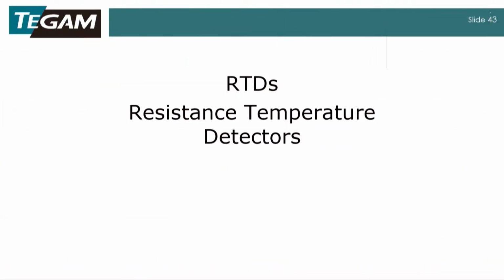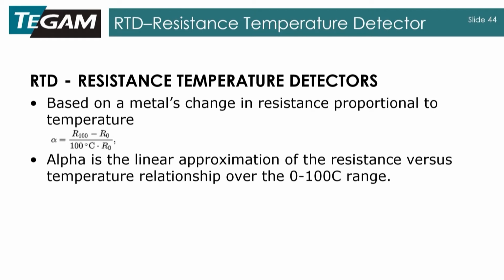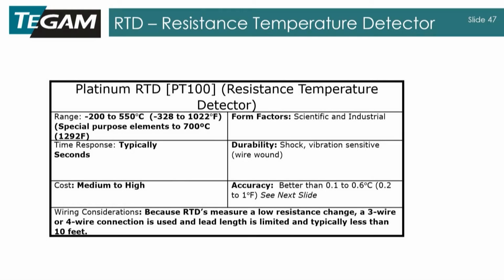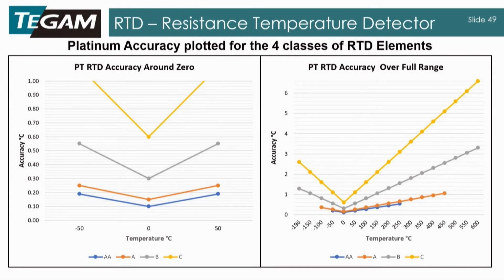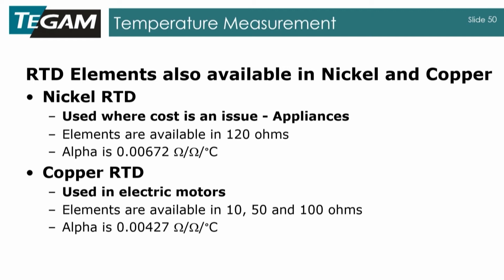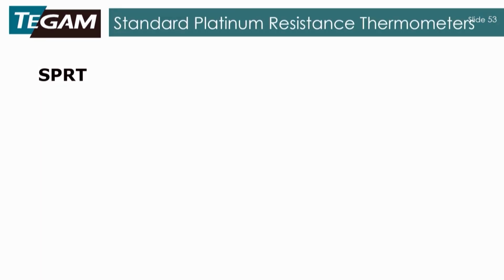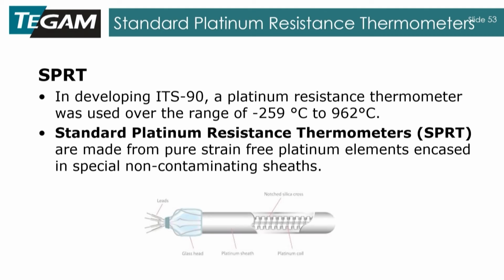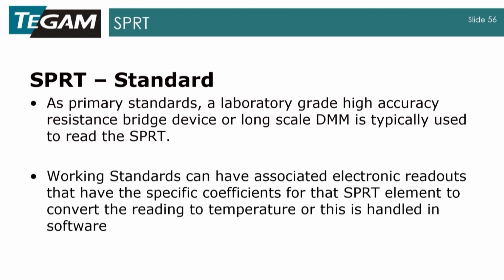Episode 4 - Intro to Thermometry Sensors, Instruments & Calibration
In this ten-part series, Adam Fleder and Richard Steiner review the types of temperature sensors and their relative strengths in thermometry applications, how probe design affects measurements, and how applications drive selection.

The considerations and challenges encountered when calibrating thermometers and temperature indicators will also be discussed along with practical means of verifying measurement system accuracy. Finally, a general overview of IR thermometry will be covered.

Learning Objectives:

1. Select suitable temperature sensors for their application

2. Properly calibrate sensors and instruments in various environments

3. Avoid common mistakes in temperature calibration

Adam Fleder is the President of TEGAM, Inc. and has a BSET degree from The University of Akron and MBA from Case Western Reserve University. He has 32 years of experience in the development of production test and ATE systems for Broadcast TV, Radar, Industrial Automation and Instrumentation applications.

Richard Steiner recently started as an application engineer at TEGAM. He brings with him a decade of experience in measurement systems and data acquisition techniques. His past projects include work for NASA, Lockheed Martin, The Department of Defense, and The Department of Energy. He is currently pursuing an undergraduate degree at Cleveland State University with plans to master in electrical engineering.